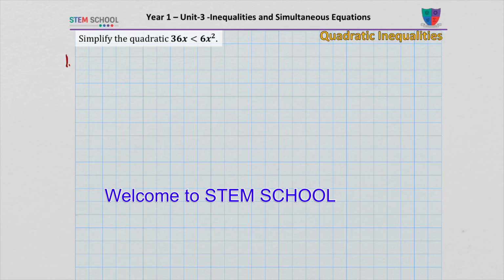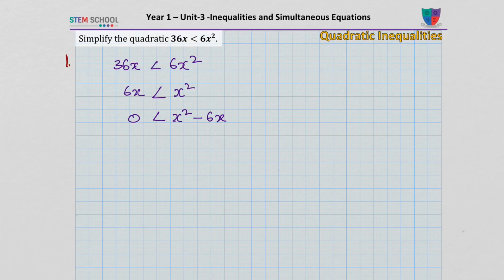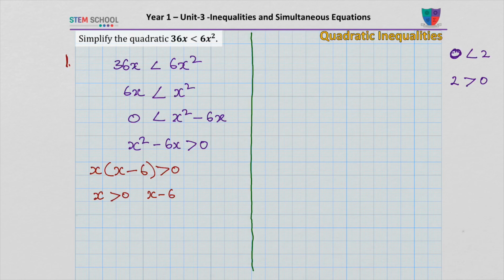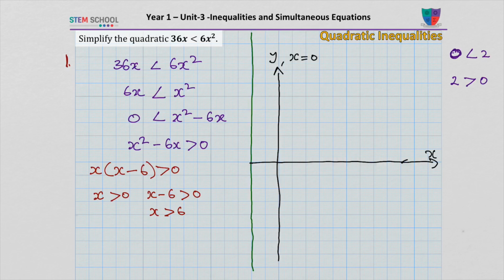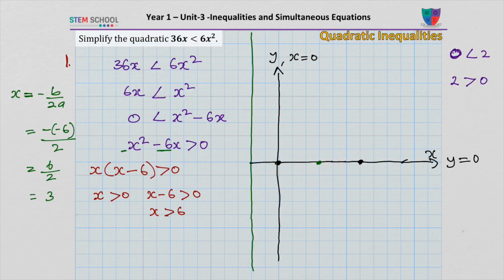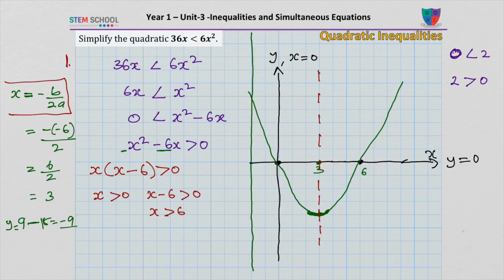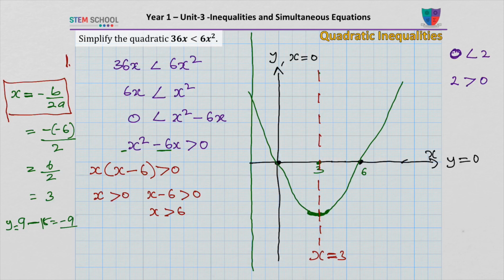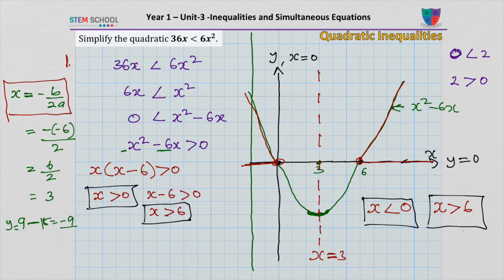Quadratic Inequalities Question 1